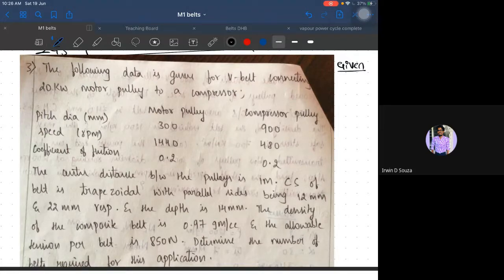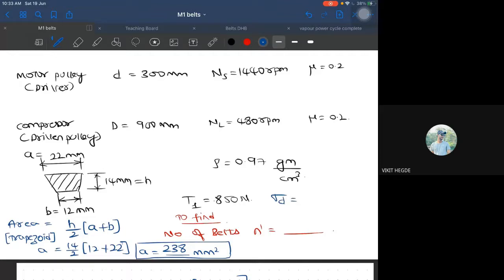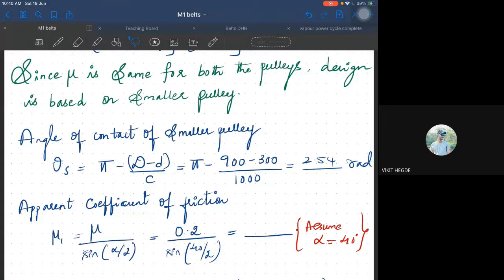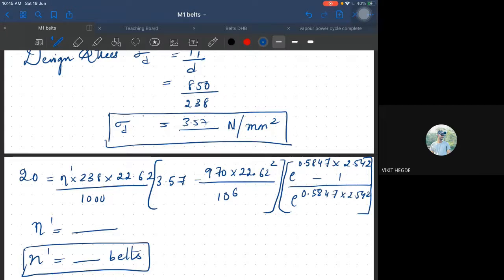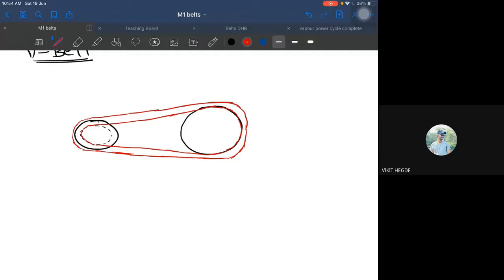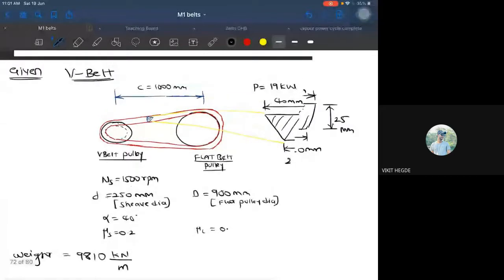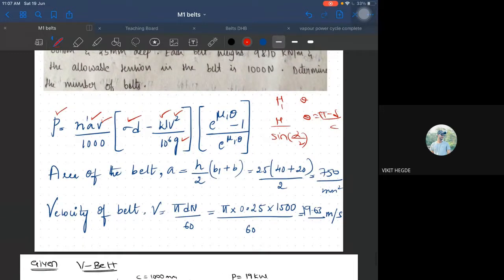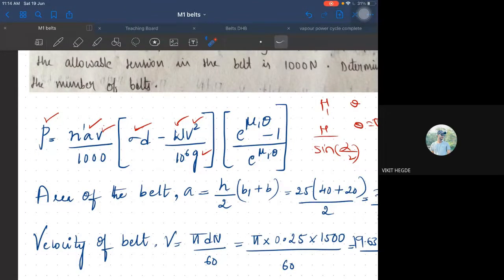DME2 - Module 1 - Problems on V belts- 2